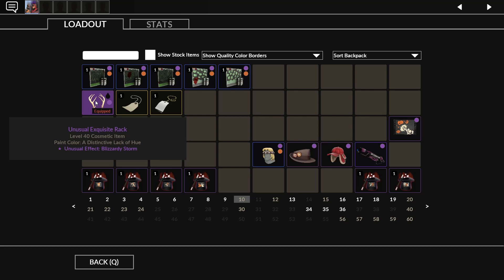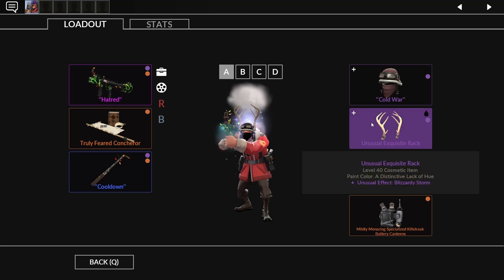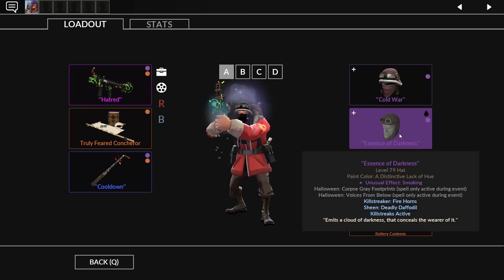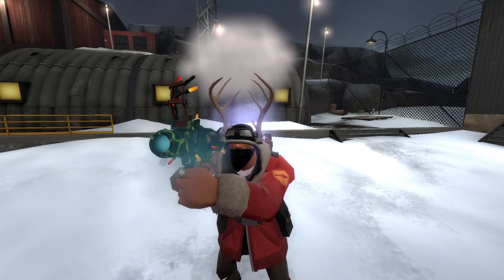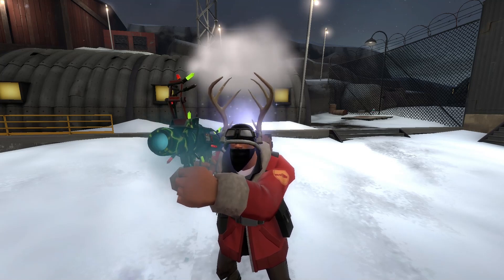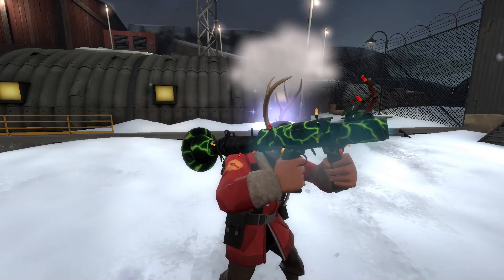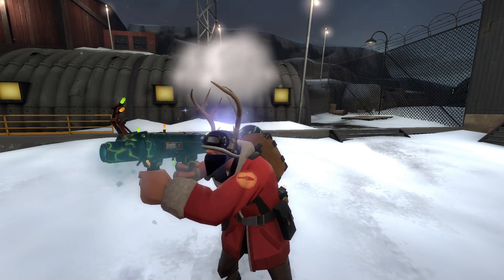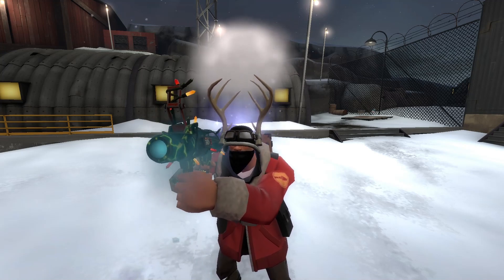TF2 Showcase: Blizzardy Storm Exqusite Rack